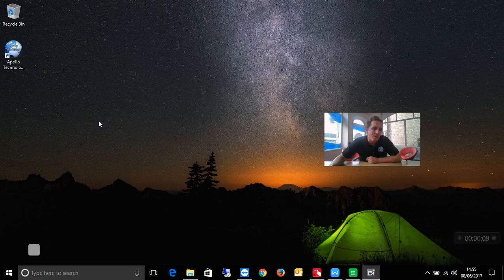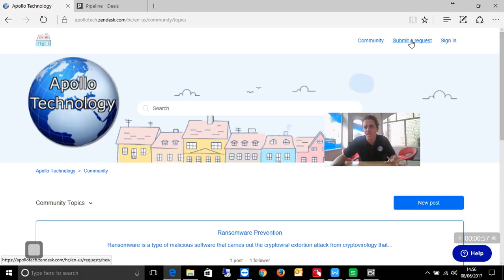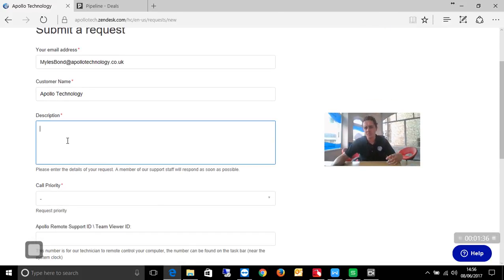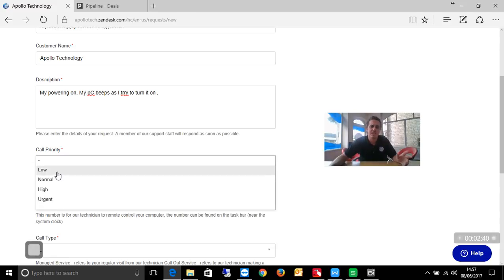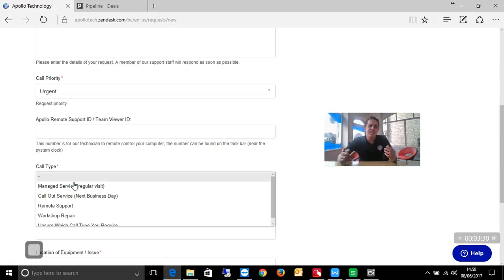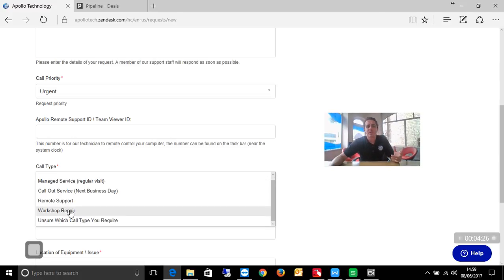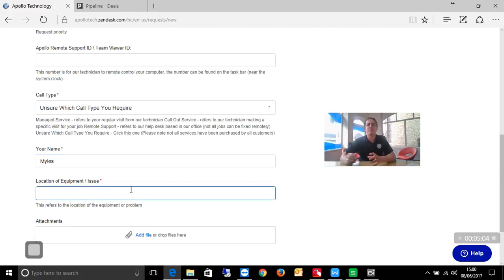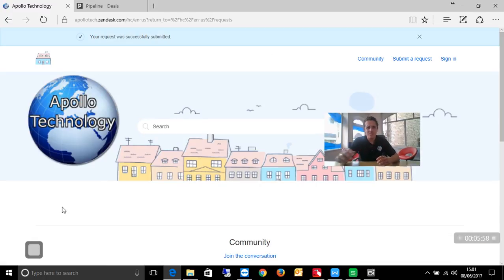Apollo Technology Tutorial on Logging a ticket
Our business is built around knowing what schools want and expect from their ICT service provider.

With our highly skilled, friendly team of network engineers, education specialist consultants and call centre staff we not only meet those expectations but exceed them.